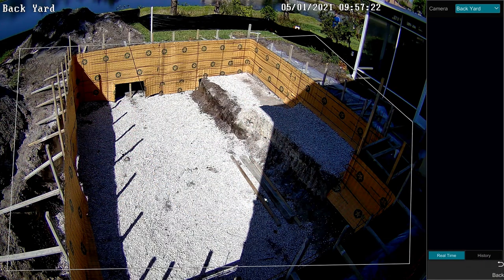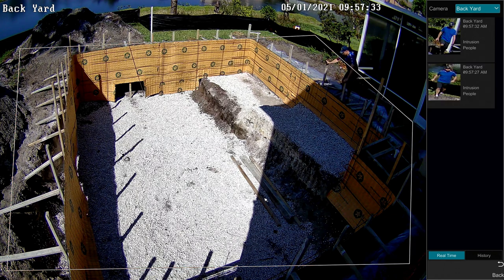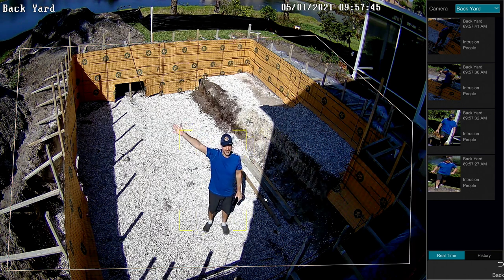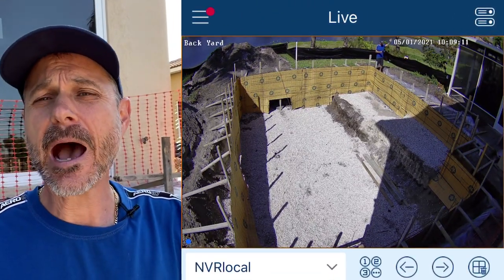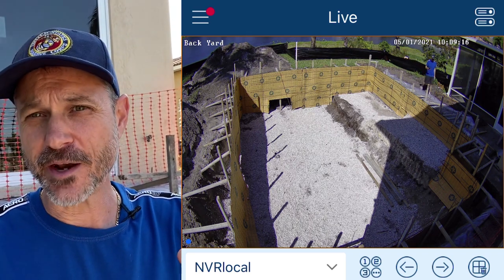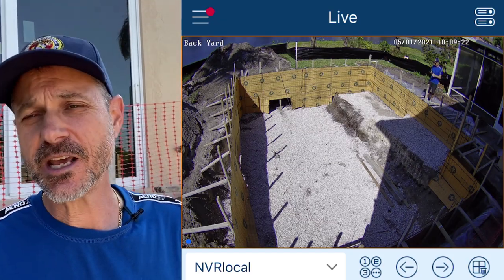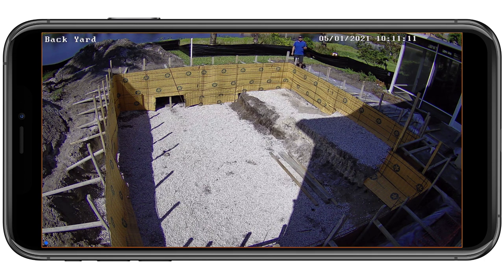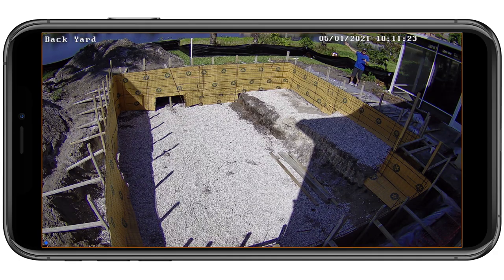Construction Site Security Camera with People Detection Push Notification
- This Viewtron IP camera works great as a construction site security camera. Watch this video to see how this Viewtron AI security camera monitors the construction of the swimming pool at Mike's house. The person detection function of the camera triggers an alarm whenever a human enters the construction zone. A push notification is sent to the mobile app on Mike's iPhone so that he knows someone is on-site.

When the push message is received, Mike can tap on it to open up the camera viewer app. The mobile app can be configured to open the live view of the security camera. The other option is for the app to open the recorded video playback at the point in time when the person was detected.

The IP camera at Mike's house is connected to a Viewtron NVR (network video recorder). These recorders are available is 8ch, 16ch, and 32ch models.

This is the 4mp bullet IP camera that Mike is using to monitor the construction.

In addition to the people detection function, some Viewtron AI cameras support the following analytics functions: face detection, facial recognition, vehicle detection, motorcycle detection, license place recognition, license plate reader / automatic number plate recognition.

Mike is also using this IP camera to capture time lapse video of the construction of his pool. You can watch a time lapse video and learn more about this project here.

About Us
CCTV Camera Pros is a US Veteran owned small business located in West Palm Beach, Florida. We design video surveillance systems for home, business, and government. We ship our products worldwide.